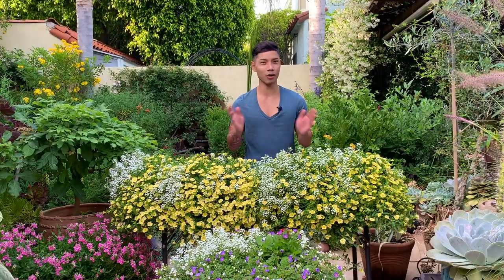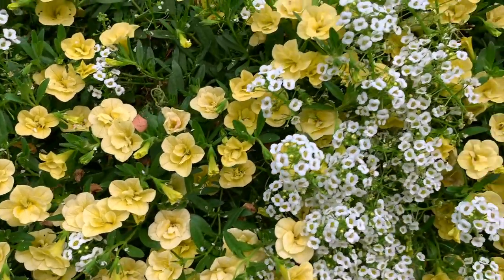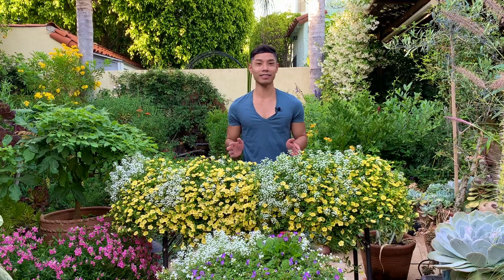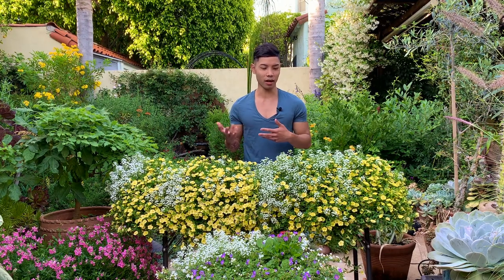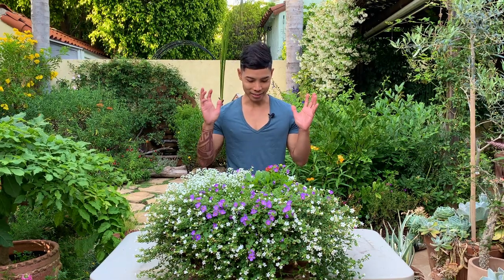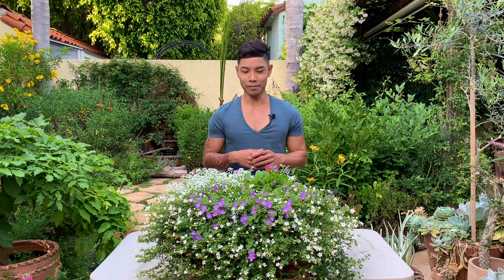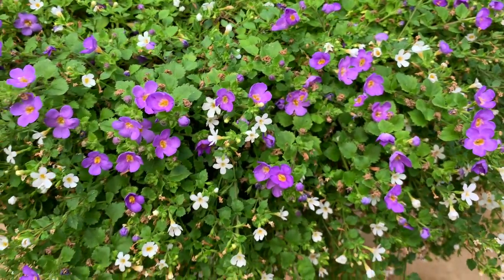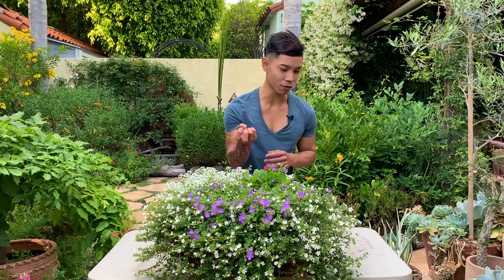3 easy, no fuss, low maintenance plants for the full sun garden 🌸🌞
Hi everyone! In this video I highlight my top 3 favorite, no pinching, no pruning flowering plants that are perfect for in ground or container gardening. I hope you guys enjoy the video! ❤️